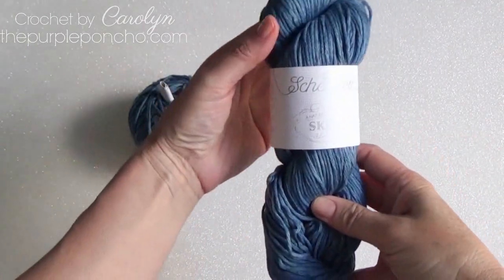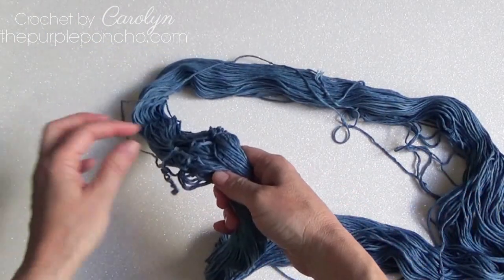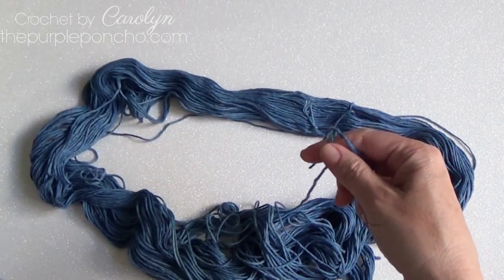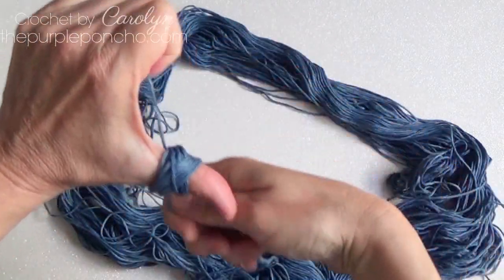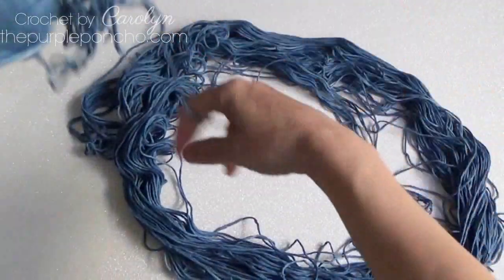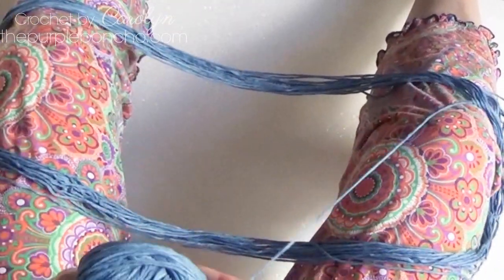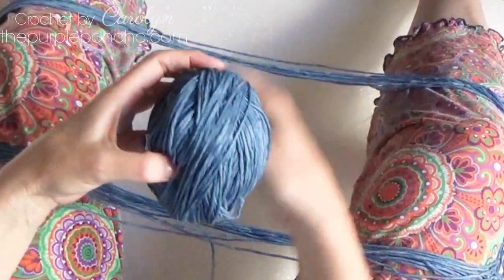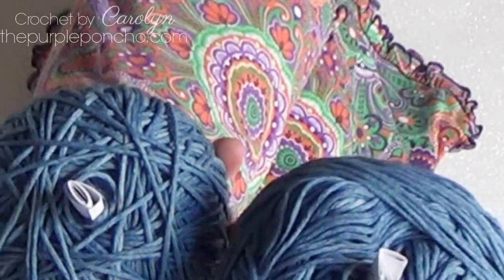How To Wind Yarn Into A Ball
Learn two ways to wind a yank of yarn into a center pull ball or cake. I'll show you how I like to do this in this short video.